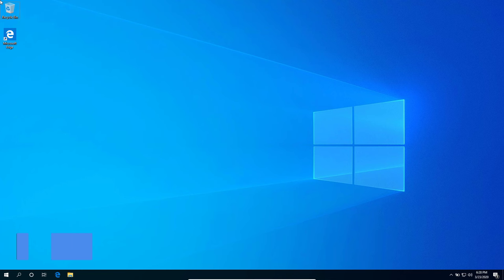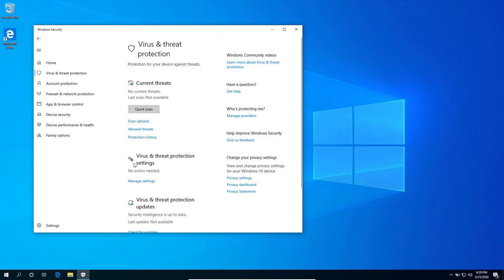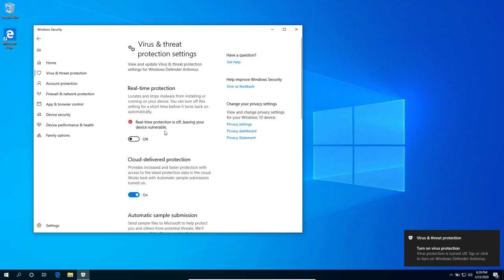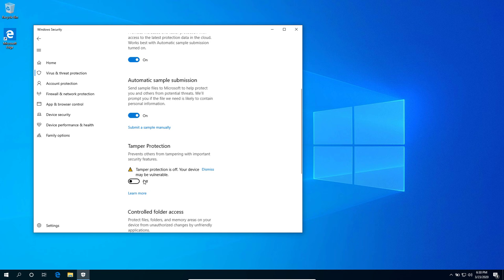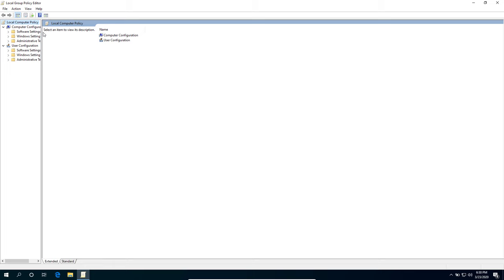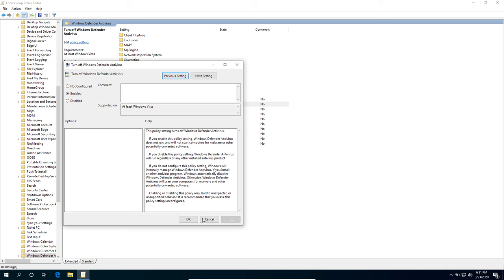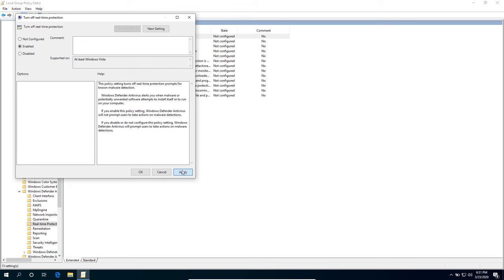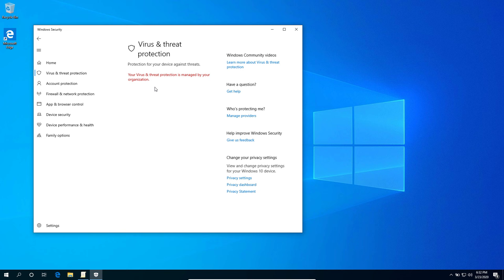Disable Windows Defender in Windows 10 Permanently | 2020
Easily disable windows defender in Windows 10 Permanently! Follow along in this tutorial if you want to temporarily or permanently disable windows defender which comes right out of the box when you install Windows 10.

Artist Name: The Spacies
Song Name: Heartbeat (Instrumental)
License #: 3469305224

Essential Keywords:
Disable Windows Defender, Windows Defender, Windows Security, Windows 10 Windows Defender, How to Disable Windows 10 Defender, Disable Windows Defender Permanently, Windows 10, Windows